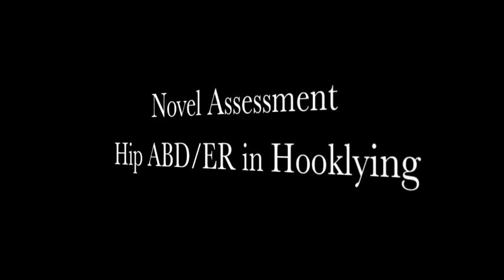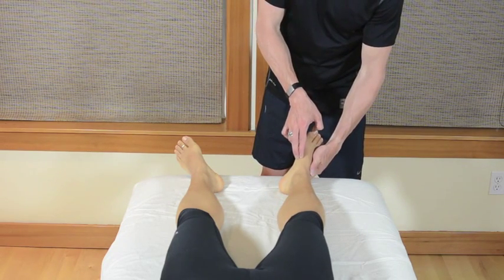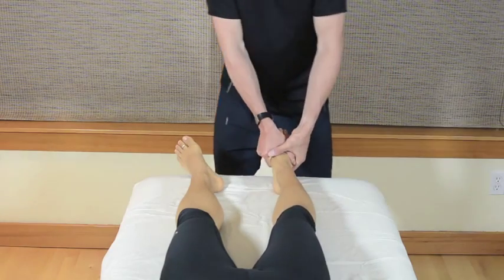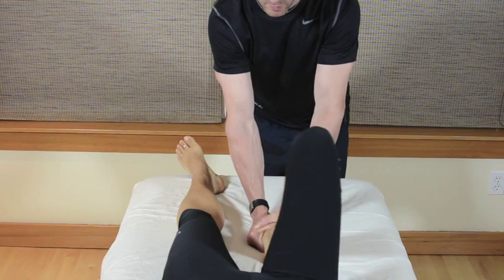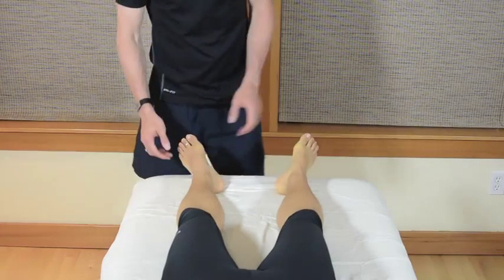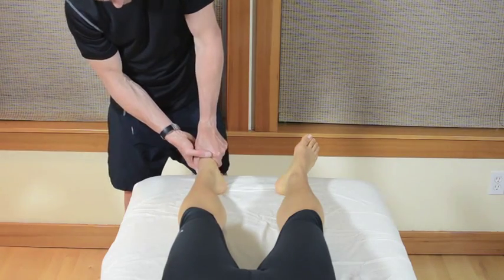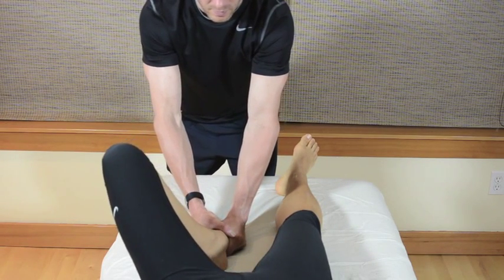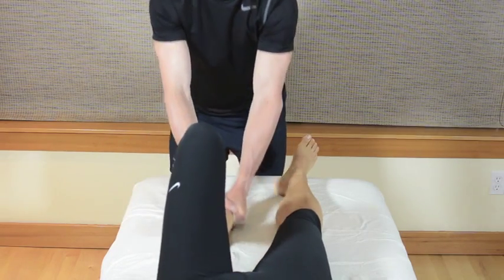Novel Assessment of Hip ABD/ER in Hooklying | Chris Johnson PT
This video demonstrates an assessment I ALWAYS use as a physical therapist in working with patients presenting with lower extremity complaints. Irrespective of whether one presents with complaints consistent with PFPS, ITBS, FAI, ACL pathology, this should definitely be assessed as Im confident that you will find a loss of motion on the involved side. While research is obviously needed to determine exactly what we are looking at with this assessment in addition to its validity not to mention prevalence and incidence, Im seeing some pretty fascinating patterns in the clinic